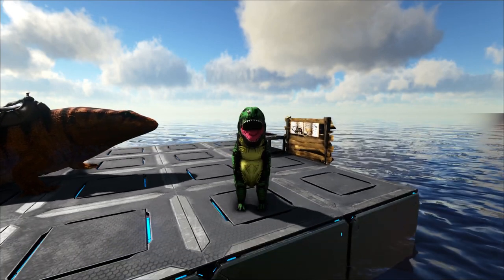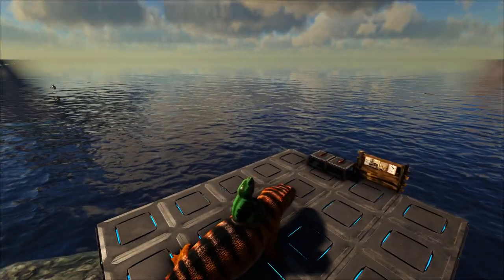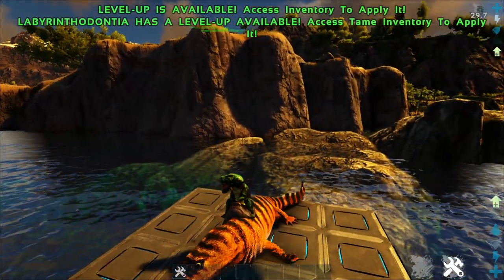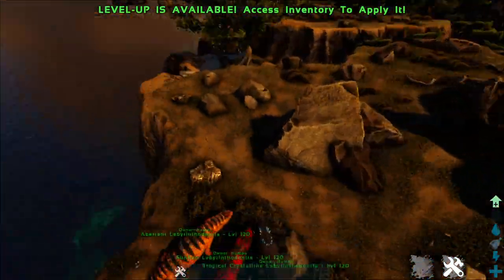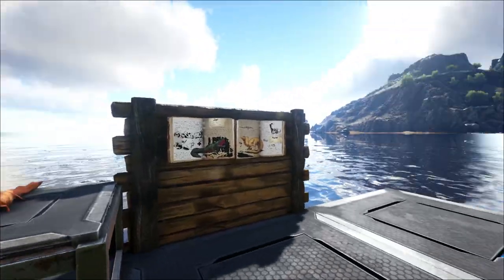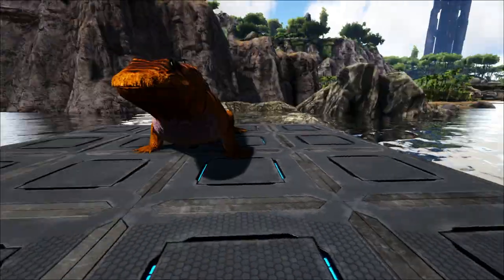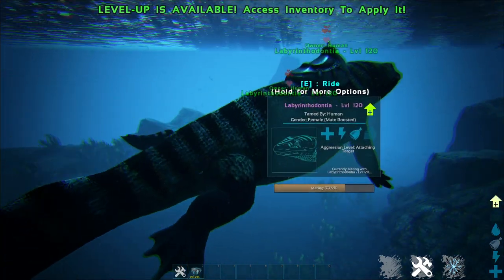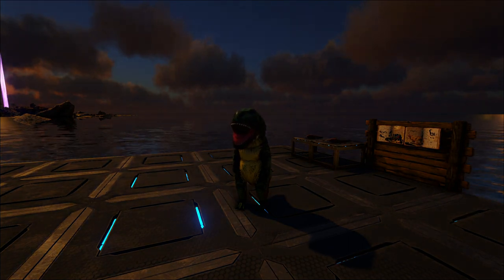Ark Horizons | Labyrinthodontia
Hop you guys Like this mod

Spawn Codes.
Gmsummon "Labyrinthodontia_Character_BP_C" 1

Gmsummon "Labyrinthodontia_Character_BP_Aberrant_C" 1

Gmsummon "Labyrinthodontia_Character_BP_Crystalline_C" 1

Gfi Sucho 1 0 0